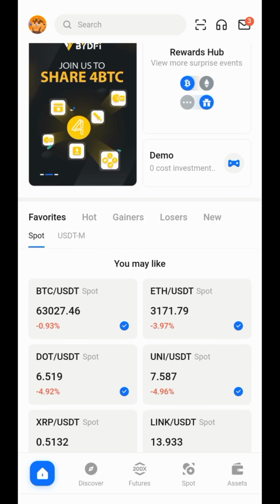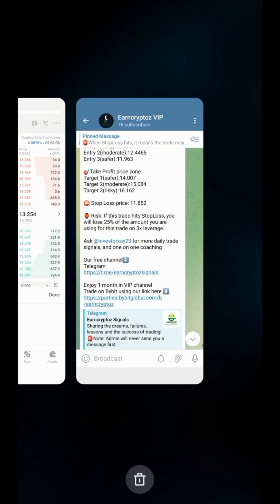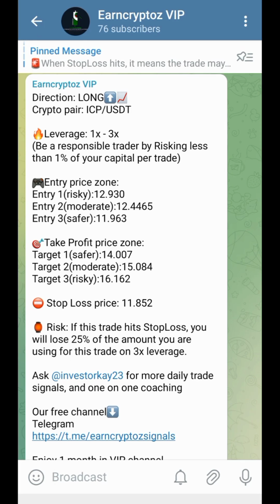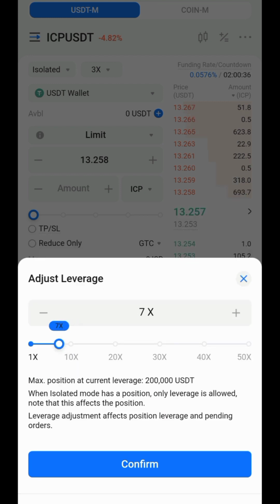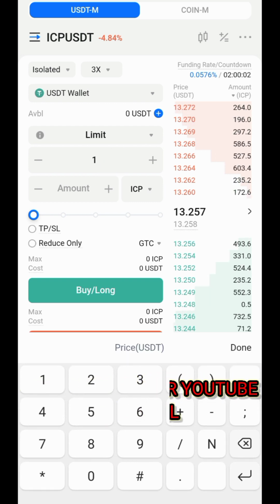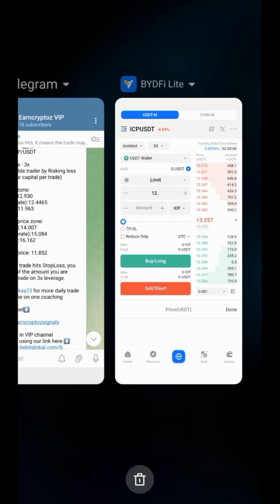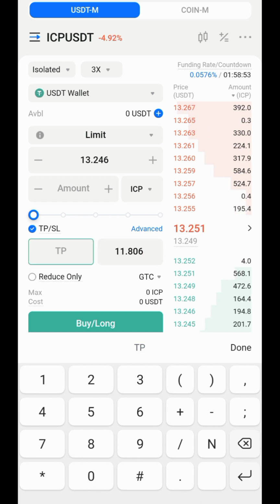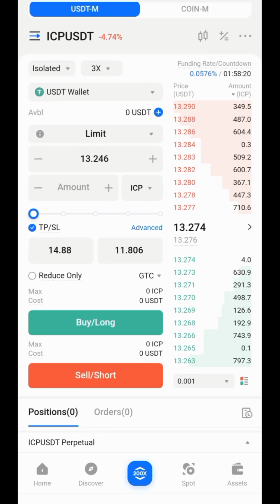Trading for Beginners: How to Place a Trade and Make Money Fast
Congratulations! You have USDT rewards to be claimed!

😱20$ - 300$ BONUS (This offer ends soon, HURRY O!!!)

We already know that most new traders struggle to make profits, and they tend to lose all their money within 6 months of trading.

That's why we've created a Special group for you where you can get:

▶️20$ - 300$ Futures Bonus

▶️Daily Trade Signals for the next 3 month

▶️Group coaching from beginner to intermediate trading

Note: The 20$ - 300$ Futures Bonus will be given to you by our new partner BYDFI, while Earncryptoz team will provide you with high accuracy Trade signals daily for the next 3 months, and also you join the group for the group coaching so you can learn how to trade and take consistent profits from the market on your own, because you are our invite on BYDFI exchange, and the more you win, the more we win. If you lose, we stop winning.

That's why we want YOU to win

If you consider taking advantage of this opportunity, CONGRATULATIONS. You can follow these 3 simple steps below:

2. Get your Futures bonus when you make your first deposit. Deposit any amount USDT and trade any futures, get 20$ future bonus.
Deposit and Trade futures
Deposit≥ 50$ and trade any futures, get another 30$ future bonus
Deposit≥ 1000$ and trade≥ 100,000$, get another 200$ future bonus
Deposit≥ 1500$ and trade≥ 200,000$, get another 300$ future bonus

3. Ask @investorkay23 (on Telegram) to add you to the "Special Class" immediately

Important note:
📌The bonus that users receive from the BYDFI event is not withdrawable, The profit part can be withdrawn.Any transfer/withdrawal of assets will cause the unused future bonus to be invalid
📌BYDFi reserves the right of final interpretation of this event. If any malicious arbitrage behavior of users is found, the user's account has the right to be banned and all bonuses in the account will be withdrawn.